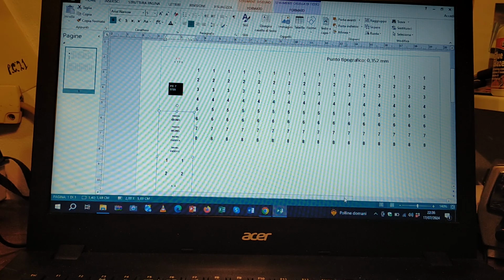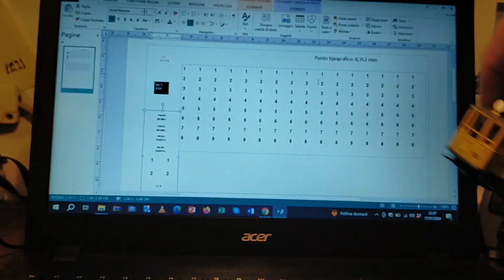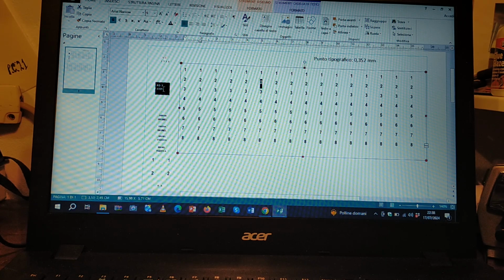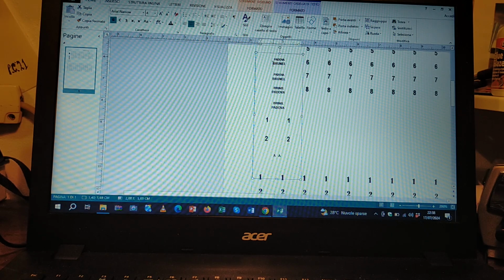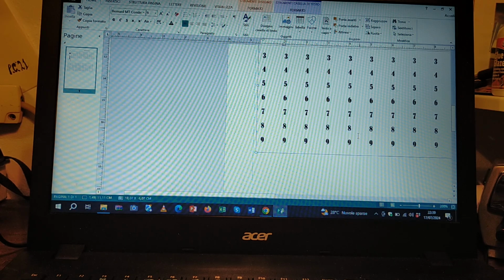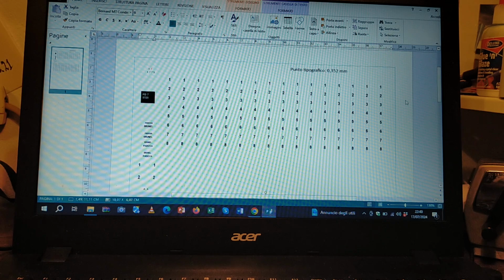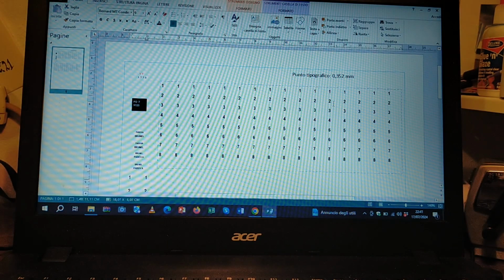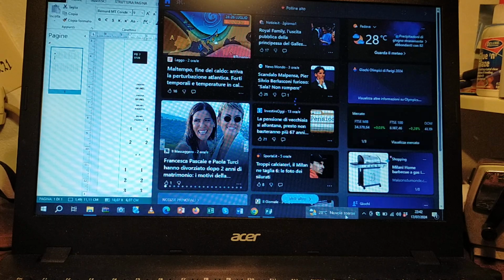Choosing the right font dimensions for decals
Not a very exciting video, but I think it might be useful!